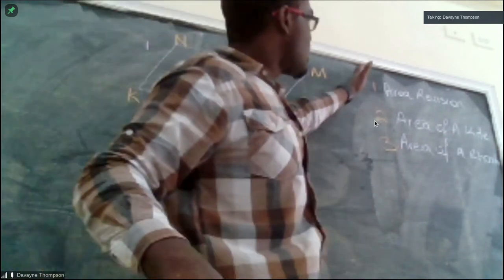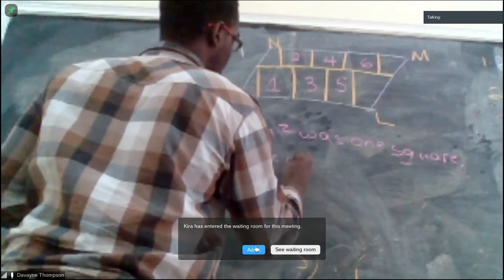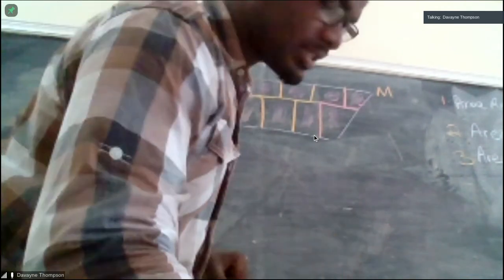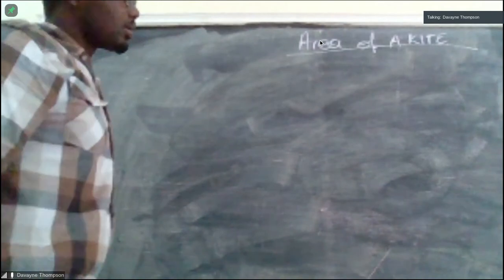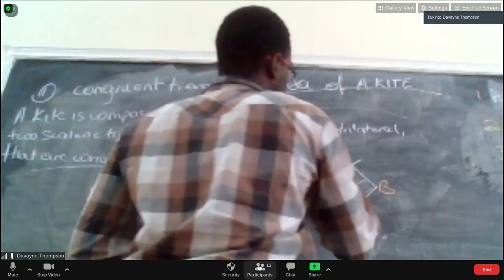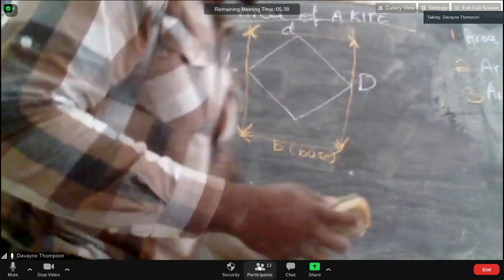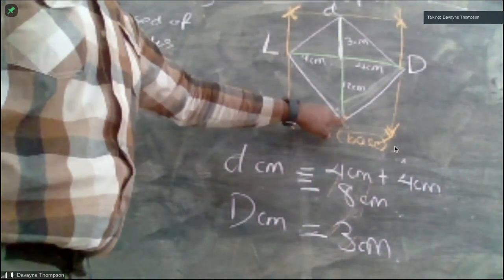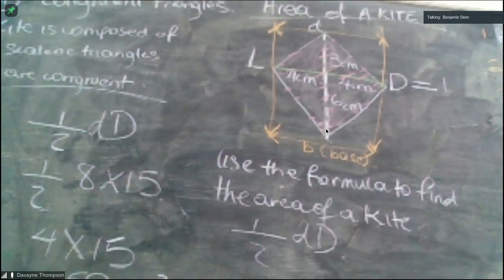Mathematics S2 Area of a Kite 26.04.21